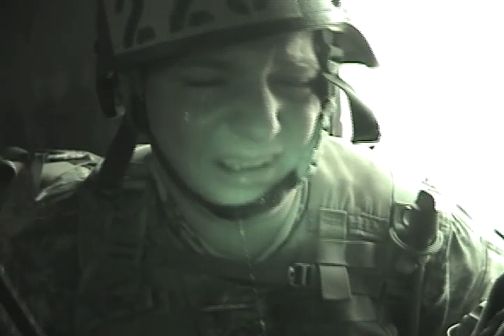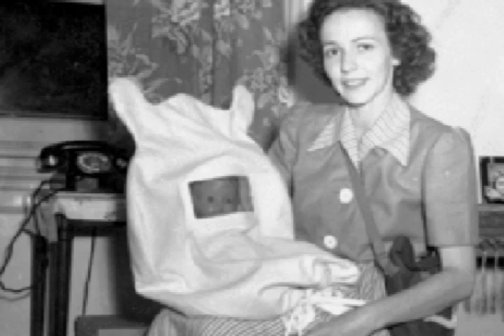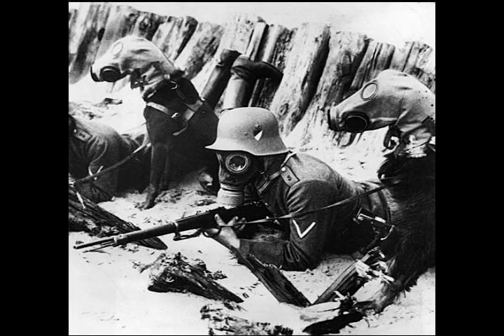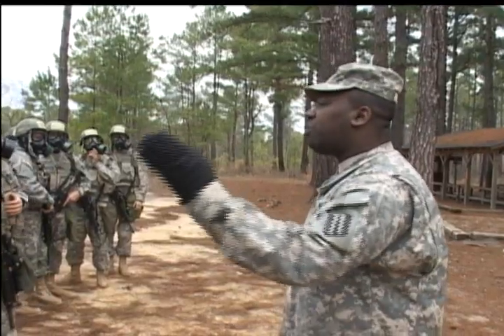US Army Basic Training Fort Benning Part 3, Gas Chamber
Its one of the most feared events in Basic Training, the dreaded gas chamber in which Soldiers are exposed to seemingly toxic gases and learn to react without losing their composure or equipment.  Kenia Mills takes us back to Sand Hill for our third installment of The Making of a Soldier, The Gas Chamber...